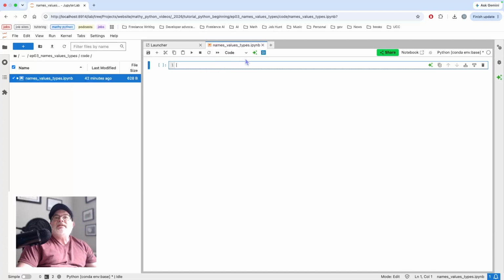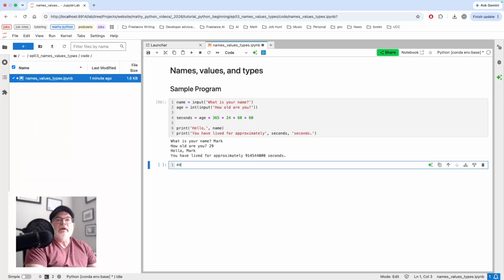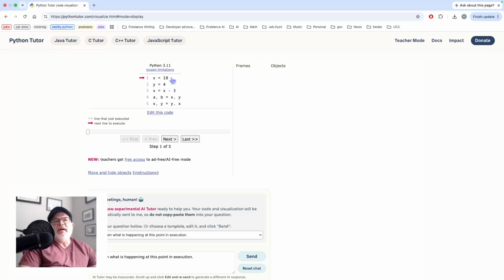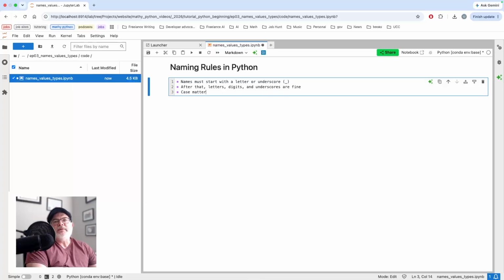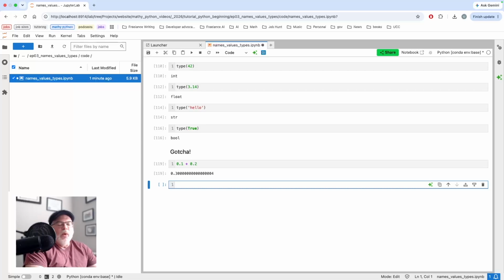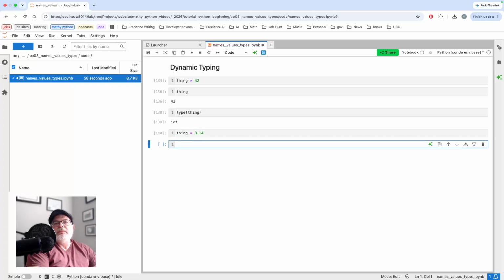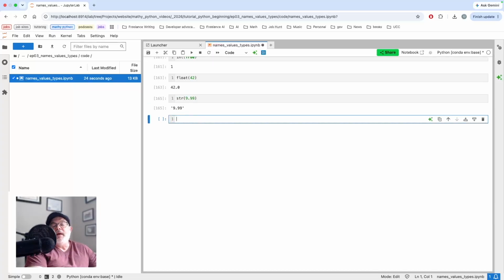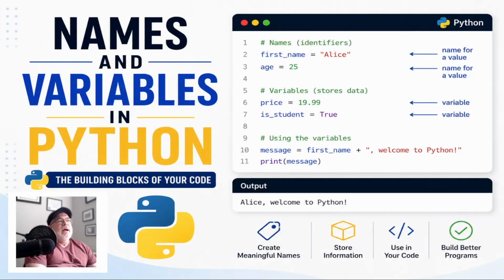Beginning Python (Episode 3 - Lecture): Names and Variables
In this episode we write our first real Python program, then use it as a lens to understand variables, types, assignment, and dynamic typing. We also cover type casting , including a gotcha that trips up almost every beginner, and the floating point surprise that makes 0.1 + 0.2 not equal 0.3.

In this episode of Mathy Python's intro to Python programming series, we cover Python variables and data types for beginners: Python assignment statements, Python namespaces, Python int float str bool, Python dynamic typing, Python type casting, Python type conversion, floating point precision in Python, and Python variables for beginners. Whether you are new to programming or building a stronger foundation before diving into math and data science, this episode covers how Python really thinks about names and values.

Chapters
0:00 Introduction
0:19 Bumper
0:26 Sample program
3:38 Variables
11:20 Types
15:10 Dynamic typing
18:18 Type Casting
22:17 Conclusion